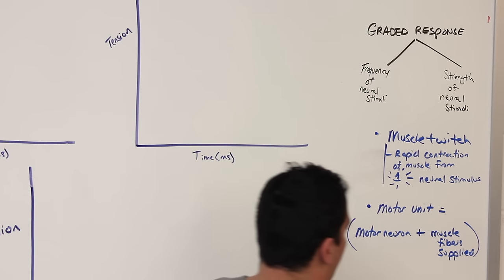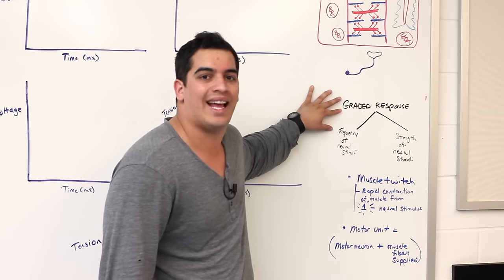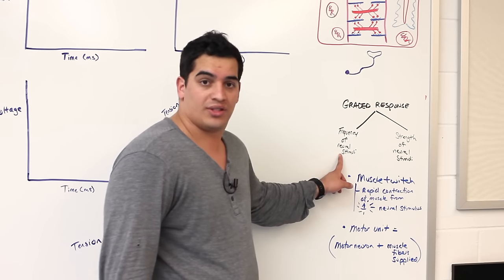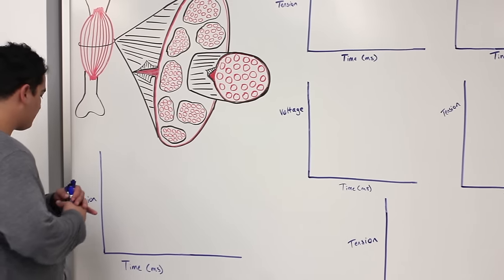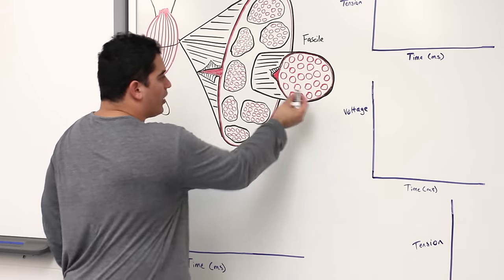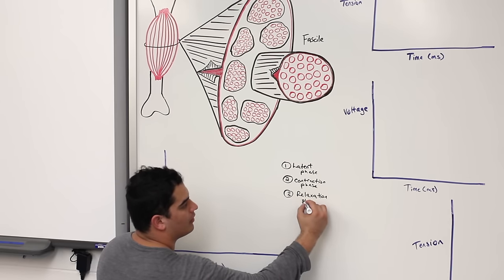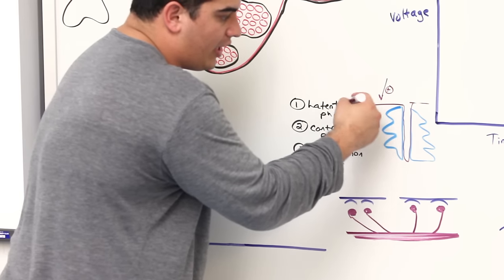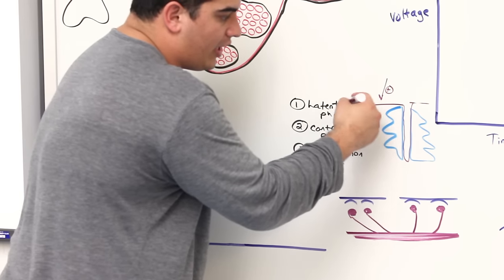Musculoskeletal System | Muscle Mechanics | Twitch, Summation, & Tetanus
Ninja Nerds!

In this lecture Professor Zach Murphy will be teaching you about Twitch, Summation, and Tetanus. During this lecture we will be discussing the phases of the muscle twitch, the difference between isometric and isotonic contractions, along with their graphical representations. We hope you enjoy this lecture and be sure to support us below!